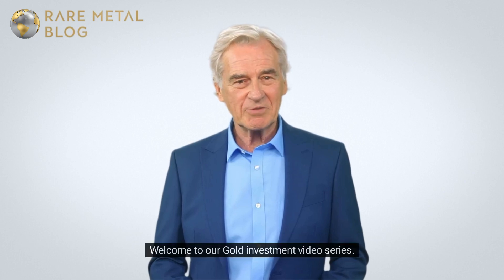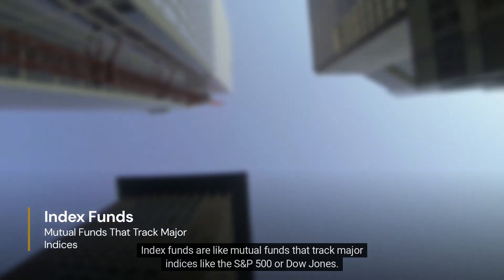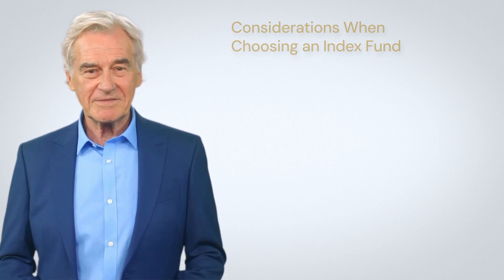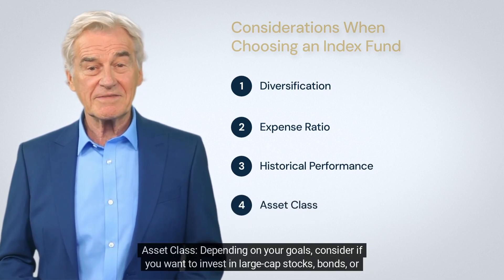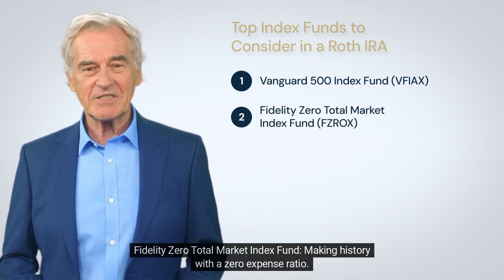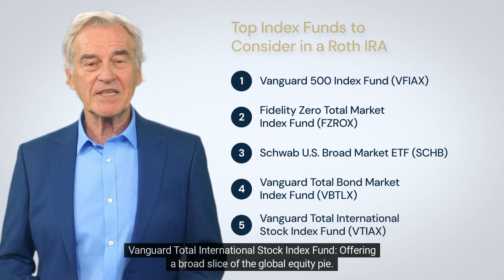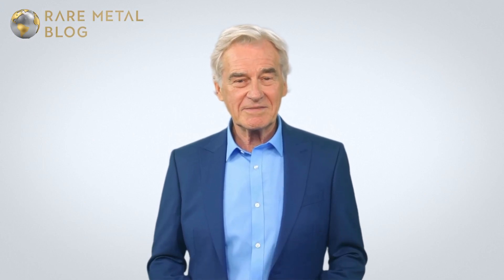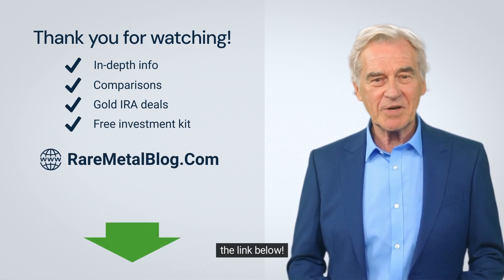What Index Fund Is Best for a Roth IRA?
Dive into the world of Roth IRAs and discover how to pick the best index fund for your retirement. From understanding the basics of index funds to evaluating top contenders like Vanguard and Fidelity, this animated guide offers insights to optimize returns and minimize risks. Tune in for expert tips and set yourself on the path to a secure retirement!

This video is great for people looking for information about:
Best Index Fund for a Roth IRA

The content of this video is edited by Christopher Horne, Chief Editor for Rare Metal Blog:
Address: 420 5th Ave,